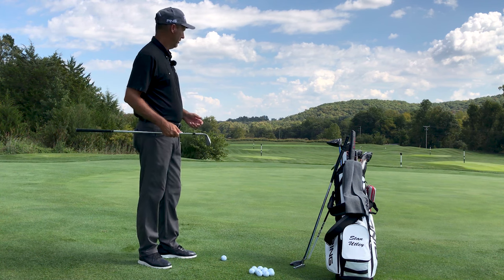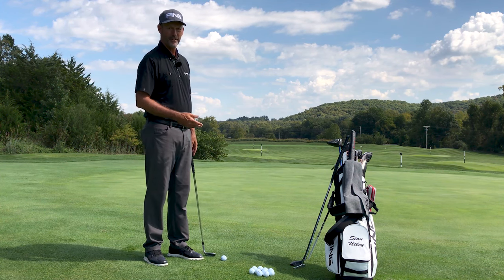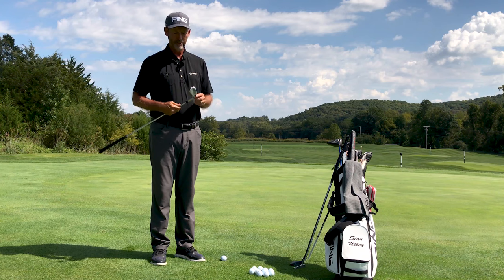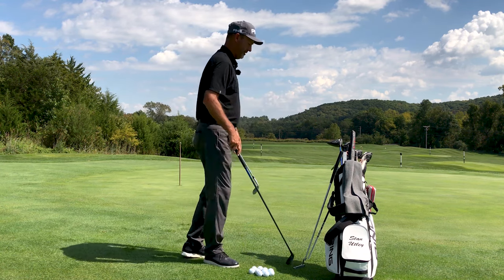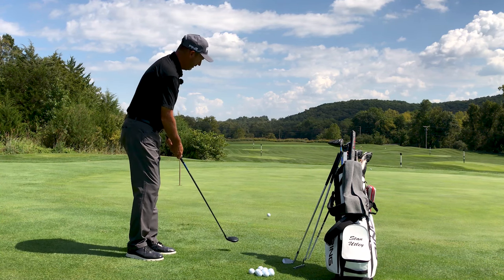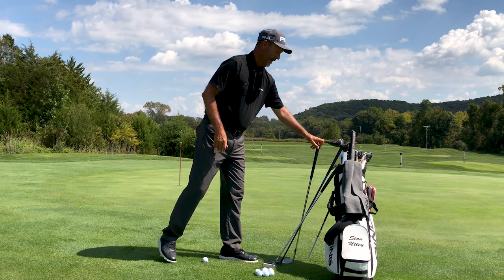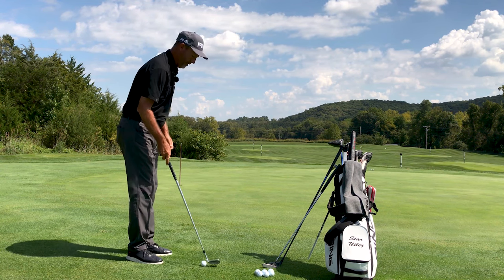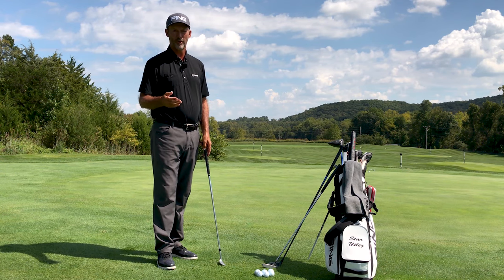Stop Chipping With A Sand Wedge - Stan Utley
Too often players grab a lofted wedge around the green regardless of the lie or terrain between the ball and the hole.

There are plenty of options beyond just a wedge, which allows players of all abilities to choose a club that plays to their strengths.